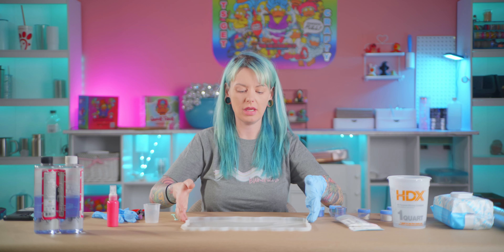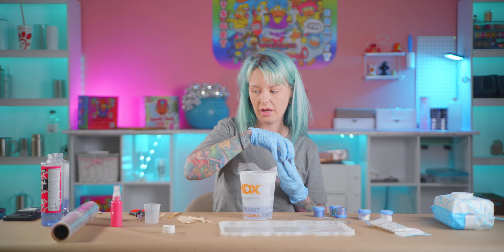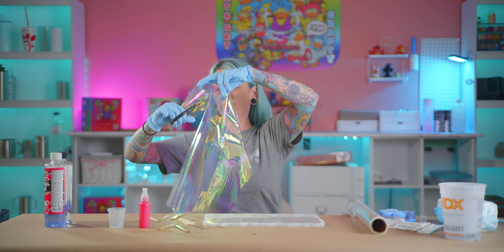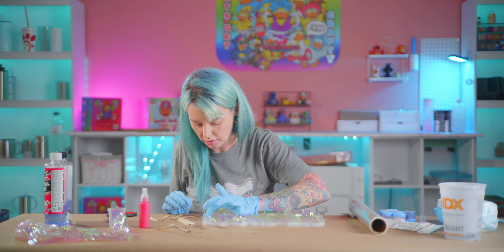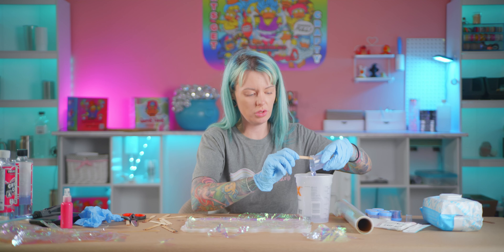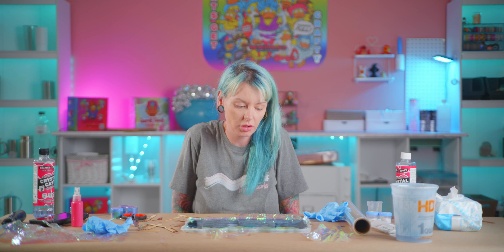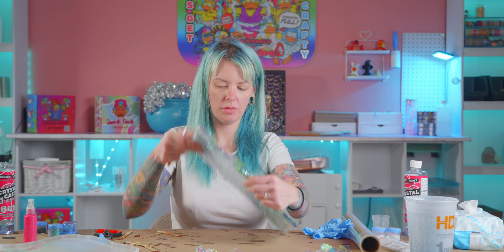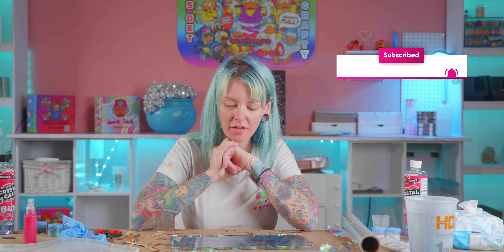I Made this Resin Tray with Foil!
Sara makes a layered tray with glitter, resin, and foil!

Get the supplies: